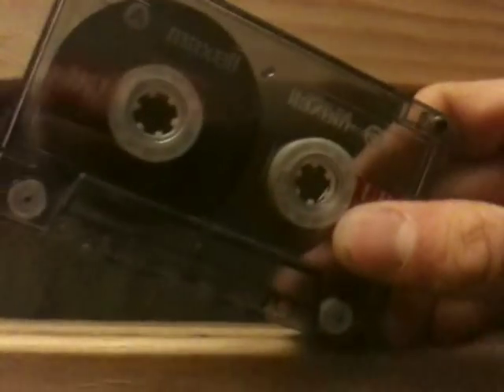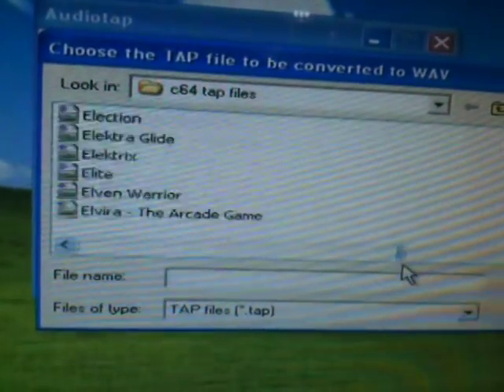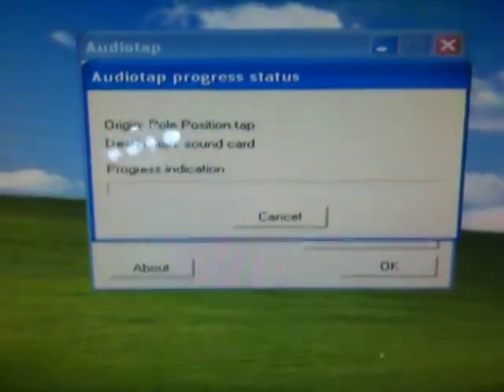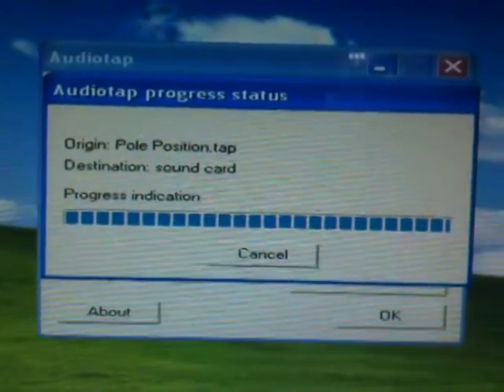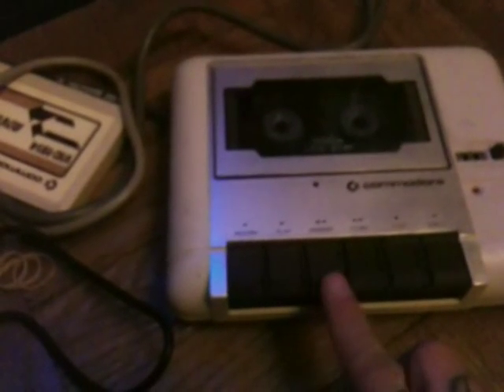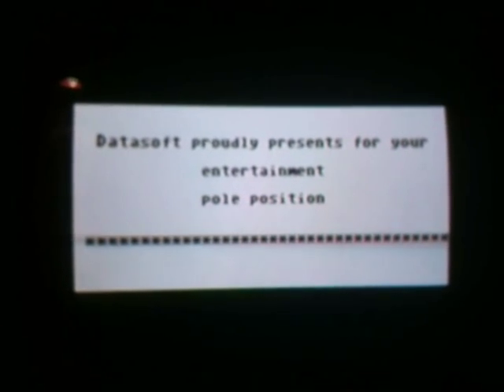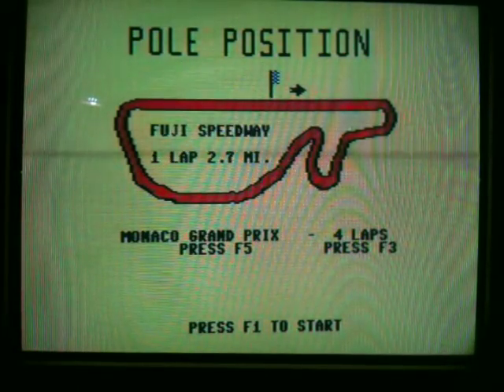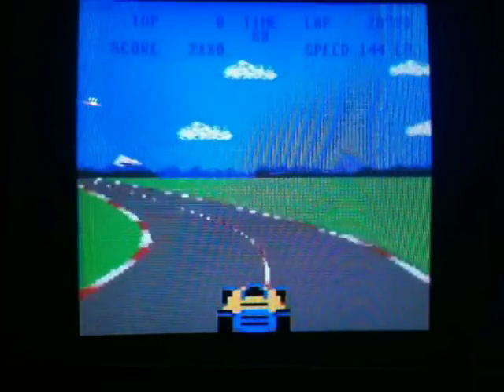Transferring a TAP file into a Commodore 64 cassette game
I want to thank Clint @ Lazy Game Reviews, check his page out @ He did a quick bit on also how to do this on his Commodore 64 review as well.

So I just wanted to show you how easy it is to transfer a TAP file using AudioTap and getting the information on a audio cassette to use and play Commodore 64 games on. Enjoy!